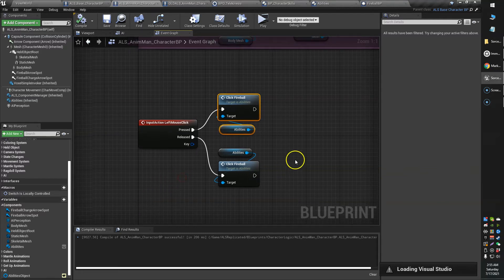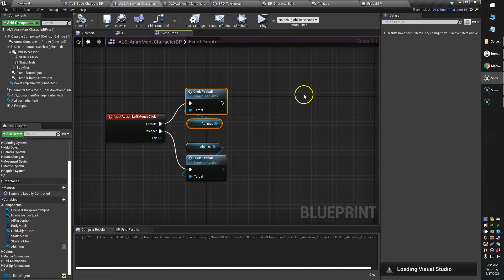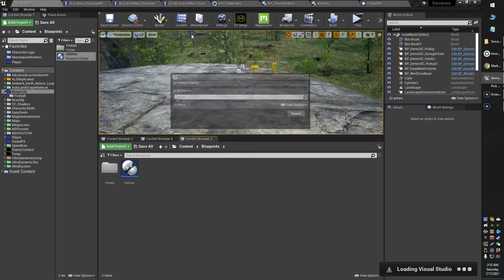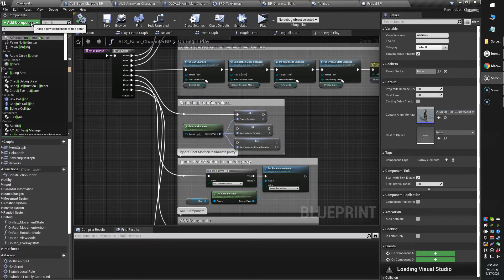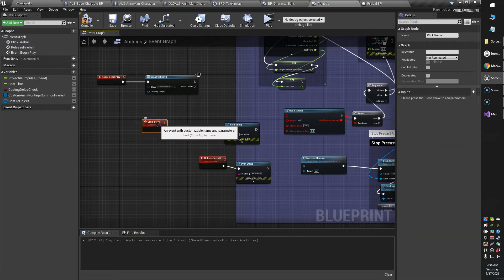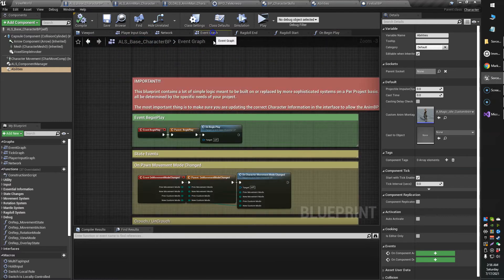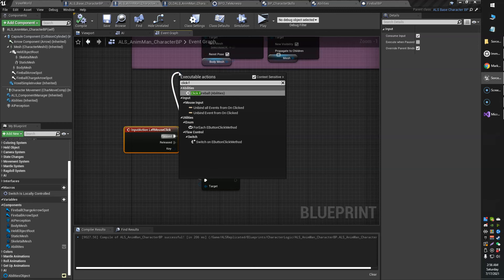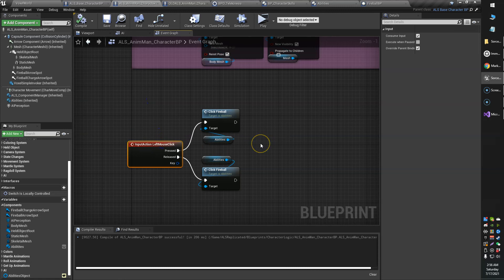Unreal Cast To Object Confusion? Use Actor Component Instead - Unreal Tutorial